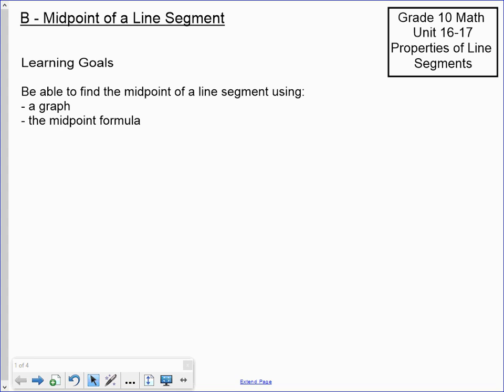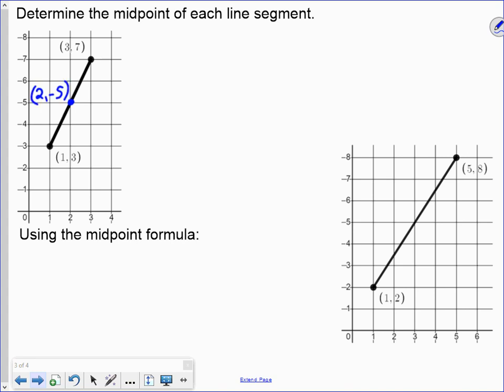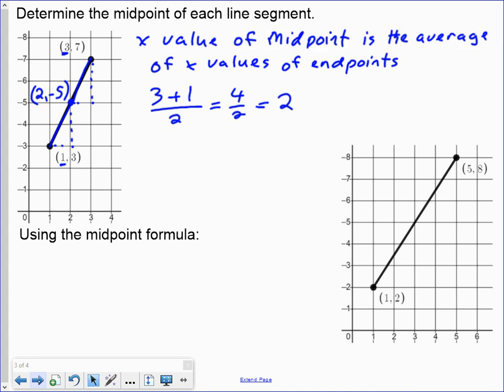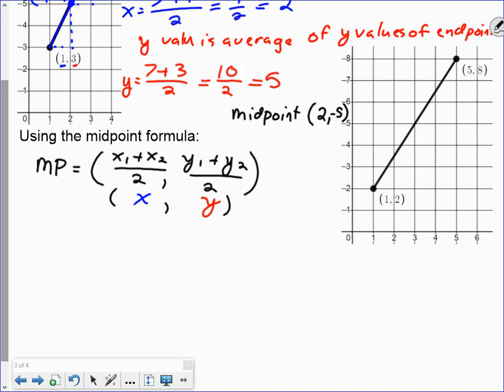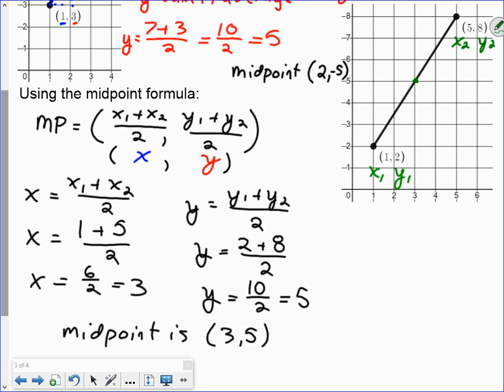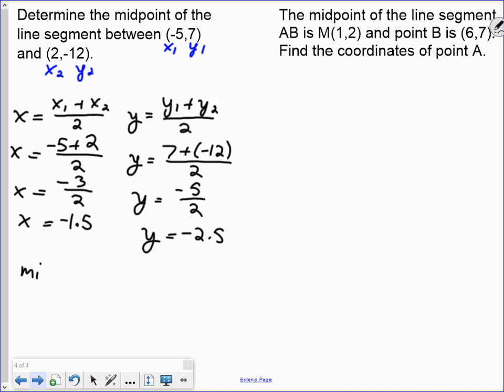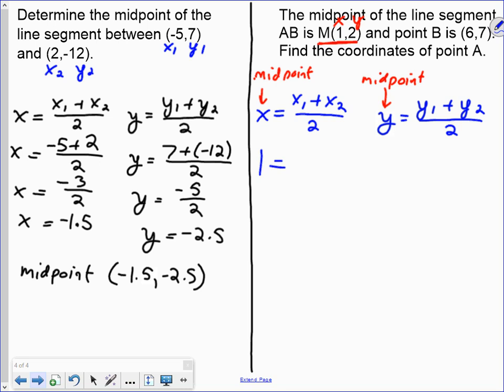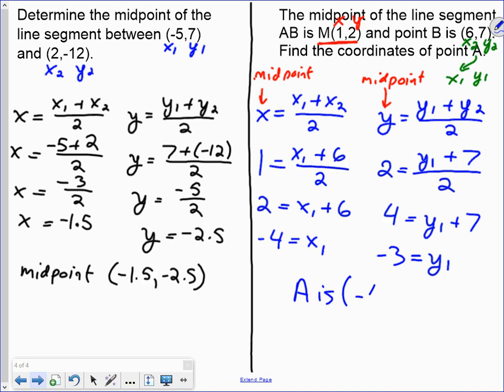2D 16 B Midpoint of a Line Segment